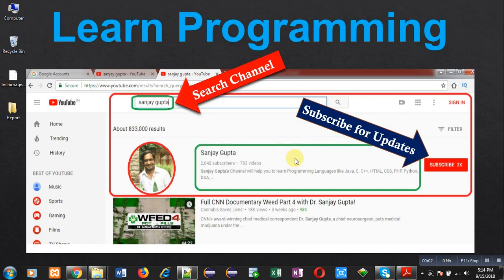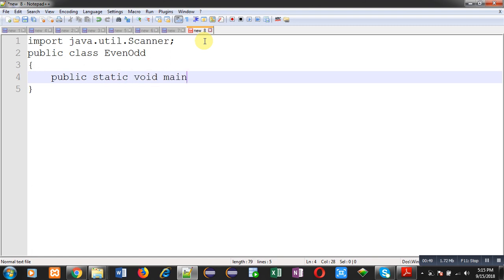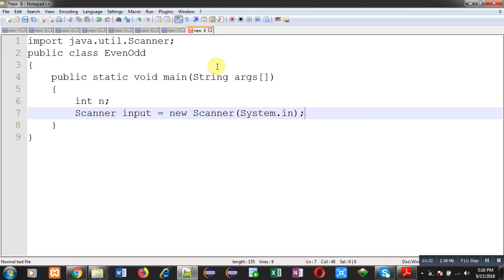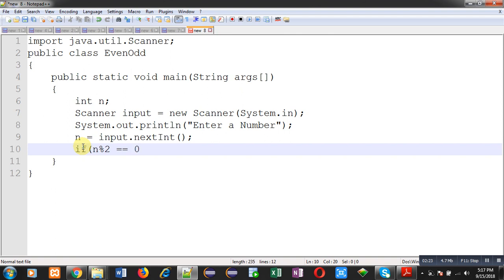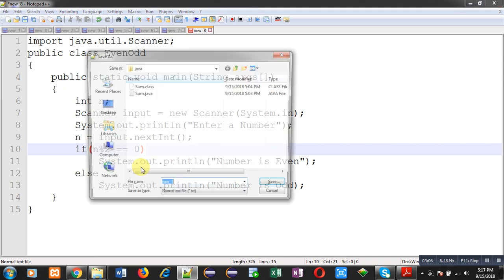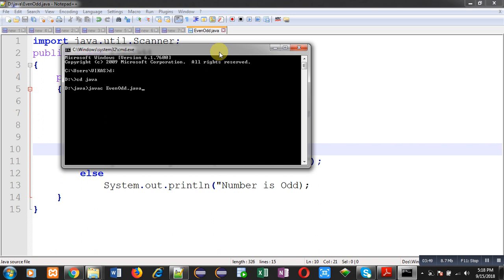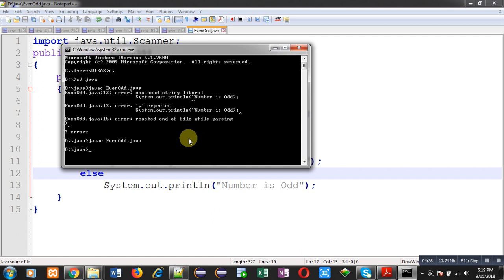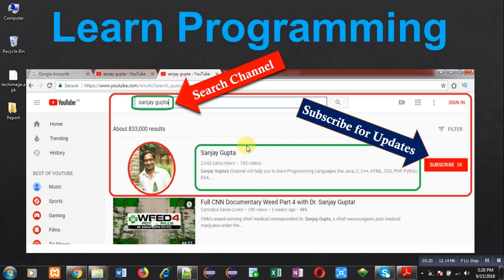02 Java Program | Check Number for Even or Odd | by Sanjay Gupta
How to check whether a number is even or odd in java programming language is demonstrated in this video tutorial.